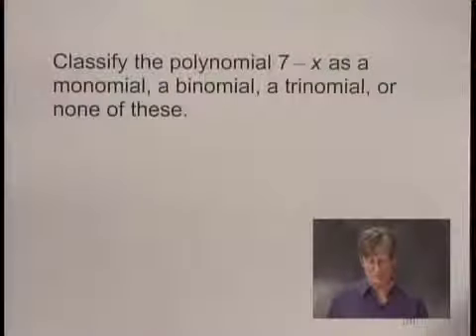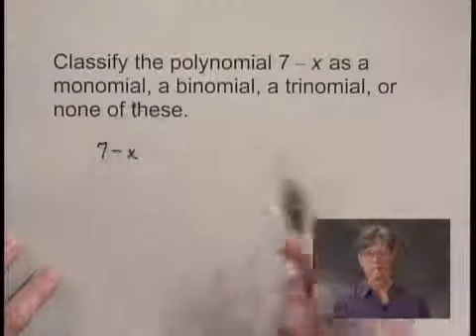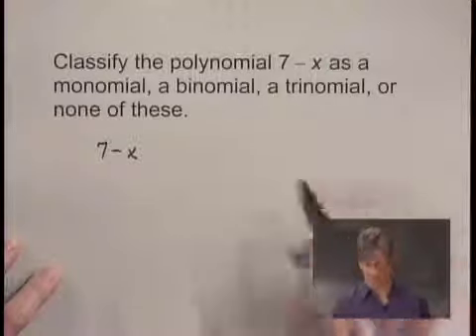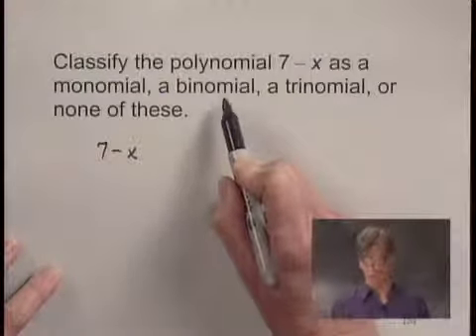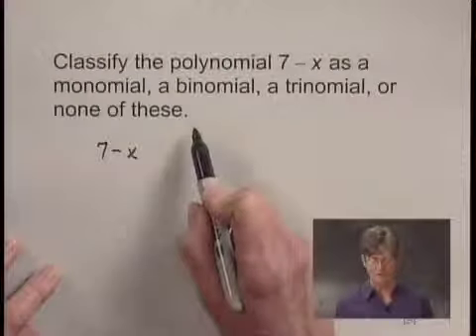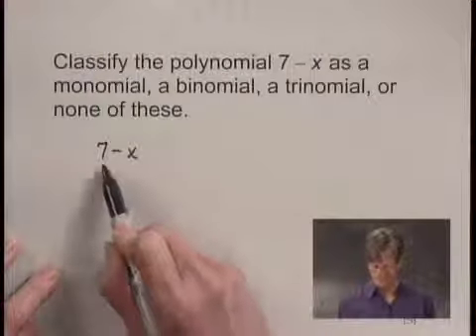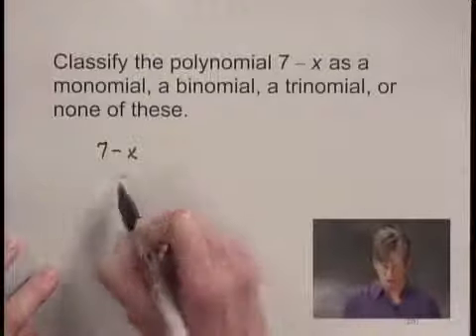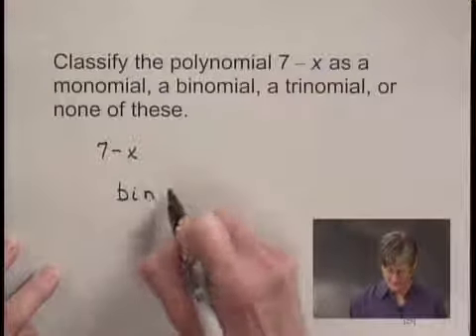Developmental Mathematics Ch10 Ex25